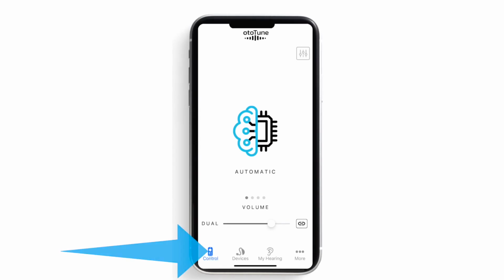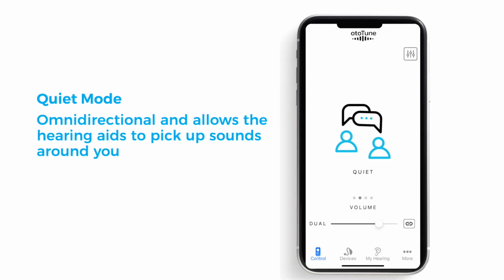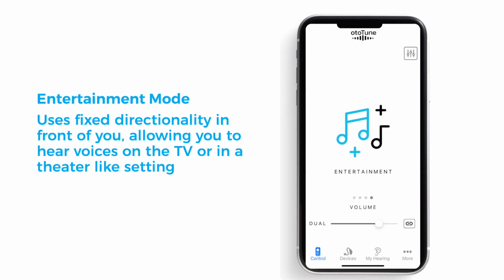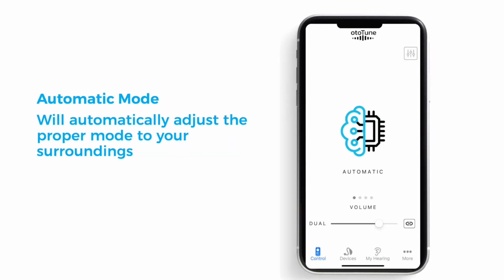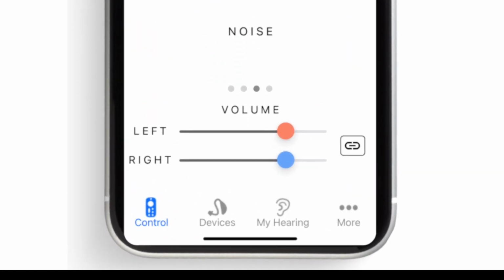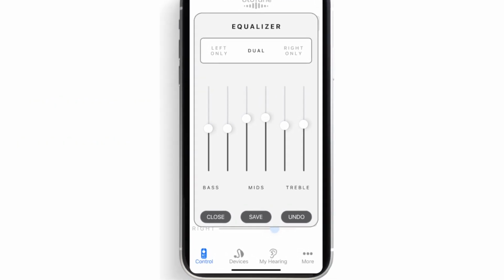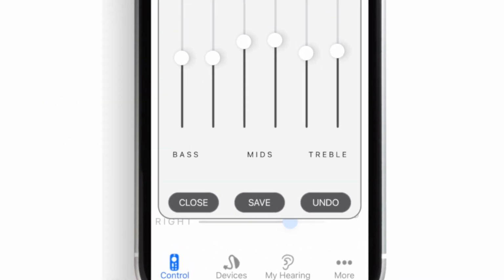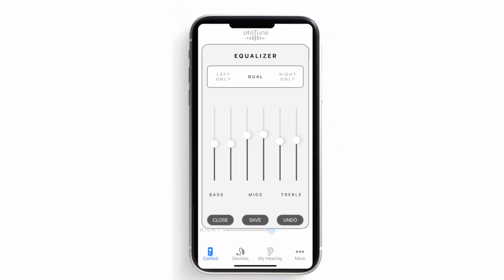How to Use The otoTune® app Part Two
After you have taken the otoTune® hearing test and programmed your hearing aids to your hearing thresholds, we want to show you what else your ototune® app can do: change modes and volume, modify equalizer: bass, mids, and treble.

To see if Sontro® OTC Hearing Aids are right for you.